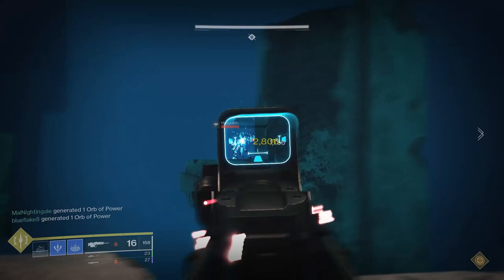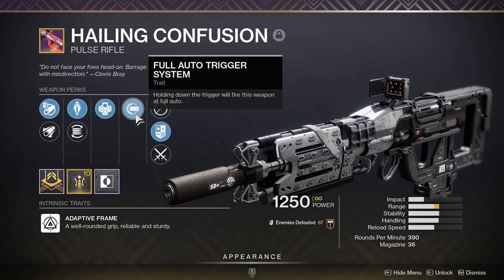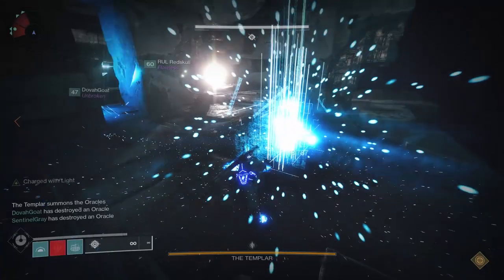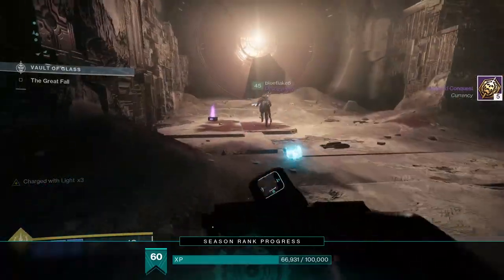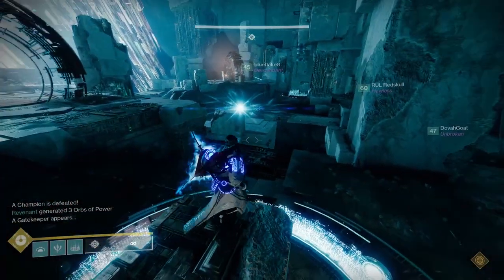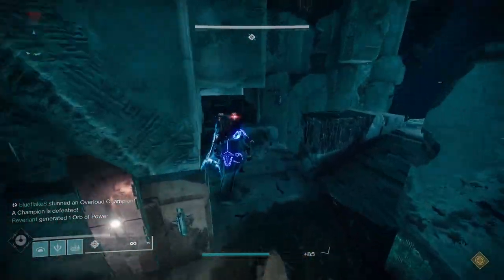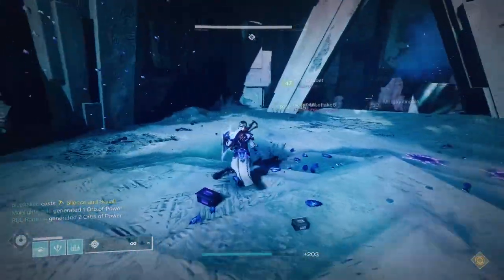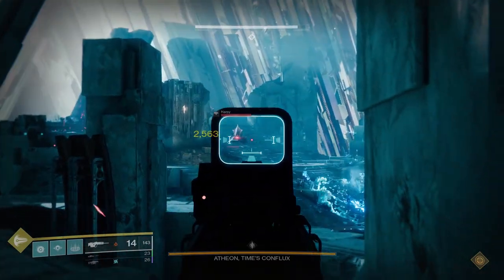Raid Mods NEED to Change || Destiny 2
Since Master VoG released it's force me to take a look at some of the raid mods we have and there are some glaring issues with them.